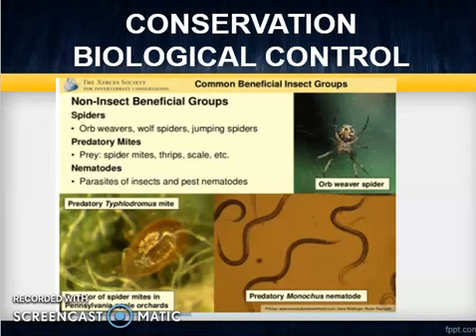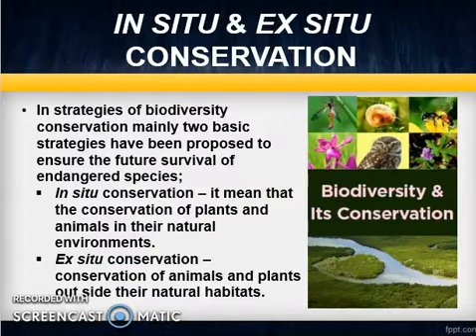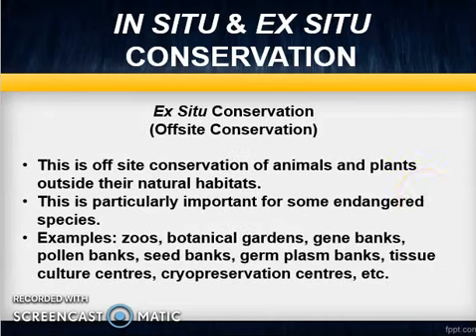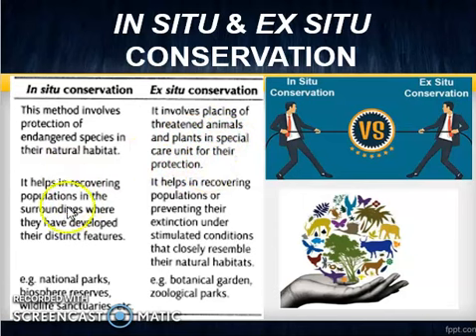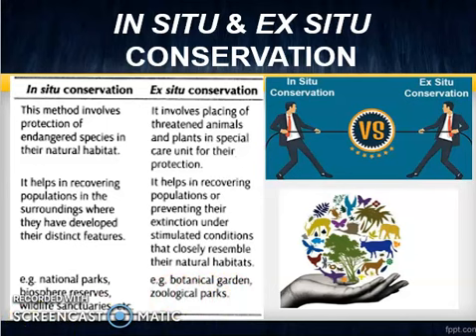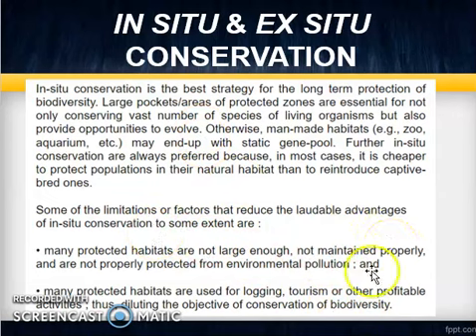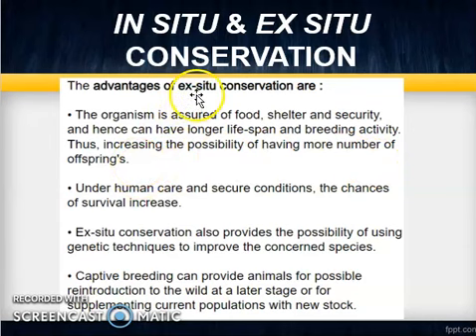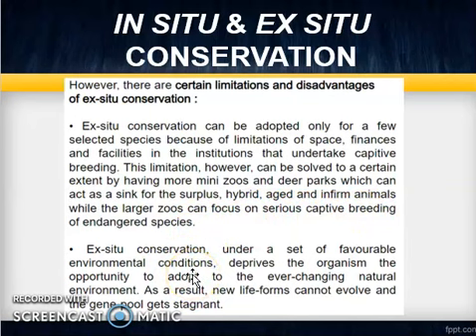BIO330 Video Lecture Chapter 5 Part 5a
The 5th lecture video for our course is under chapter 5. The lecture video is in continuity for subtropic conservation biological control till the end of chapter 5.